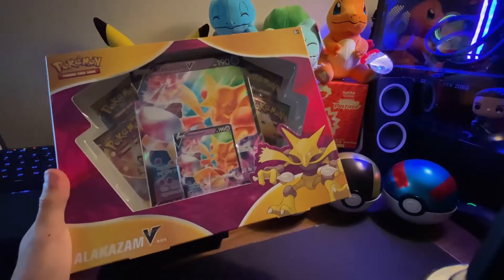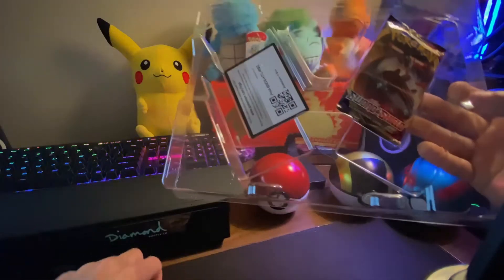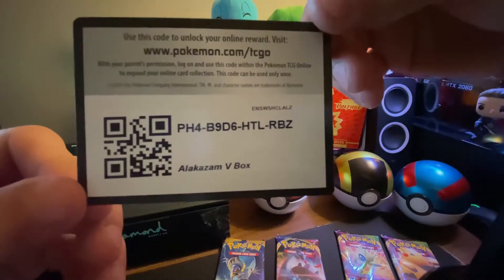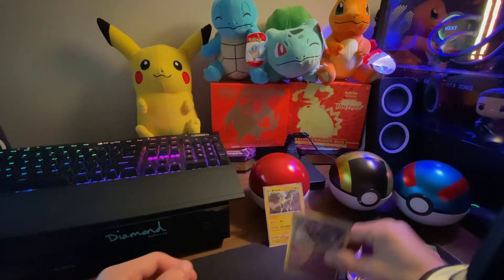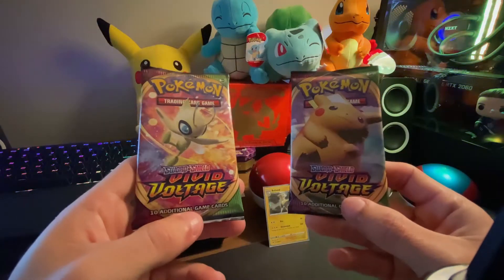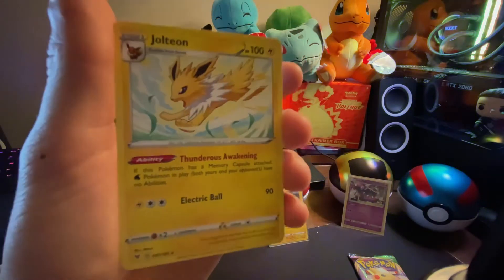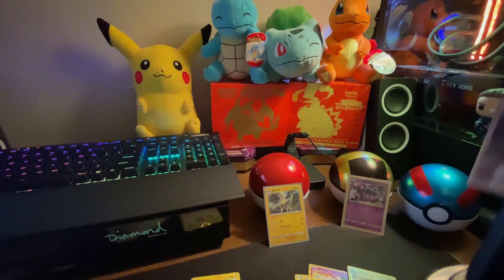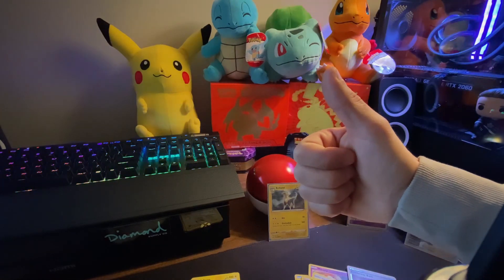**Unboxing the new Alakazam V box** Crazy Pokémon Pack Luck!!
Hey everyone! Welcome to The Pack Bros YouTube Channel. We post videos on Pokémon unboxings and other gaming related videos!